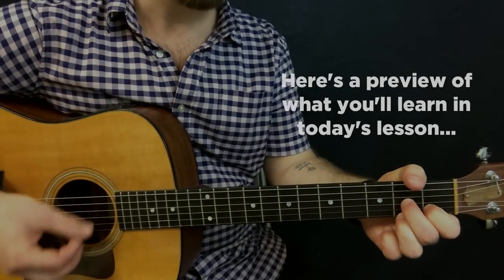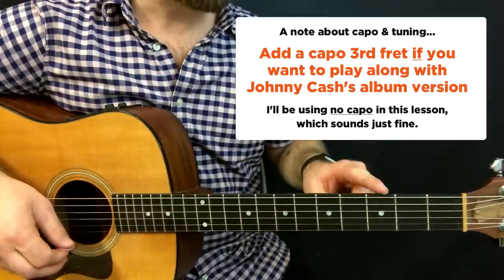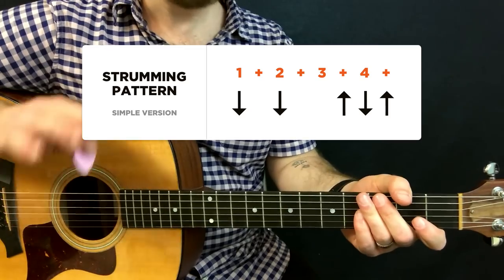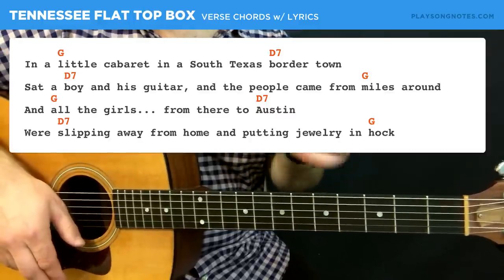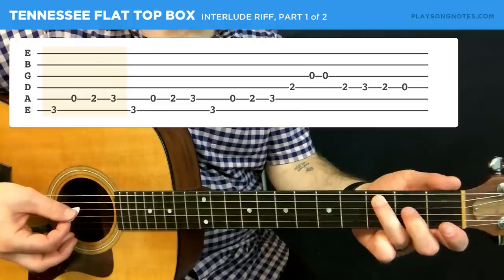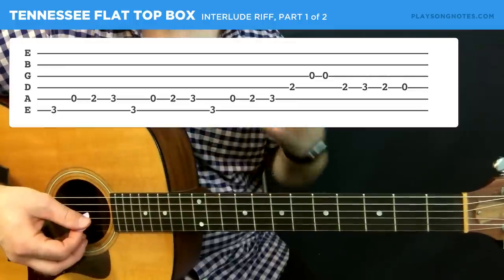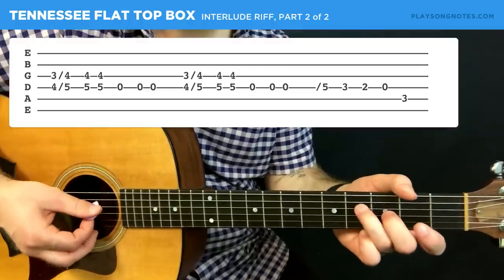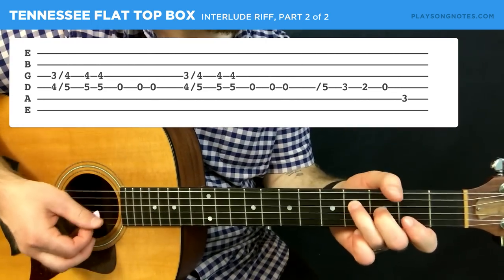🎸 Tennessee Flat Top Box • Johnny Cash guitar lesson w/ intro riff tabs & chords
In this video I'll teach you how to play "Tennessee Flat Top Box" by Johnny Cash, including a tutorial for the intro tab, the chords needed, strumming patterns used, and more! This is one of the funnest Cash songs to play, in my opinion – it combines simple verse chords & strumming with a complicated (but approachable) riff heard in the intro and interlude. Enjoy! Make sure you put a capo on 3 if you want to play along with Cash's album version.

0:00 Lesson preview & greeting
1:23 Capo or no capo?
1:57 Verse chords
2:45 Verse strumming
3:45 Verse lyrics & chord changes
4:36 Main riff, part 1 of 2
7:32 Main riff, part 2 of 2
11:01 Riff extras: how to transition back to verse
14:36 Riff extras: how its played in song's intro
16:10 Full song playthrough